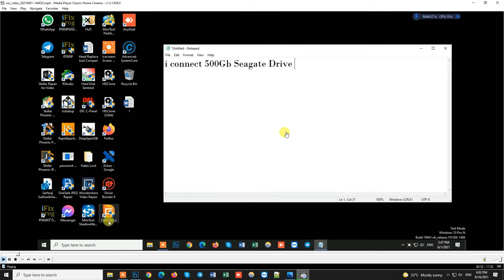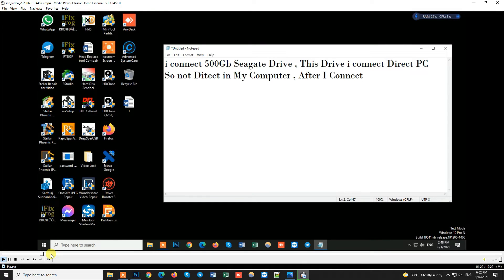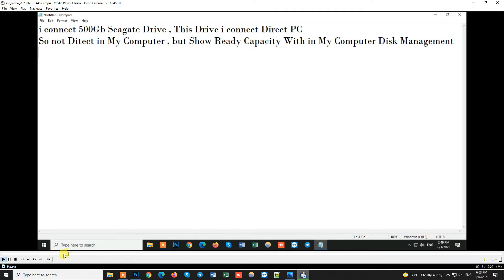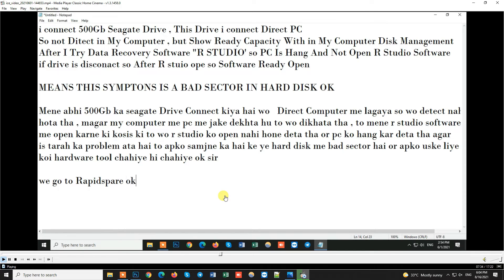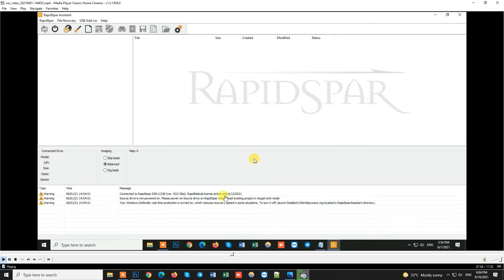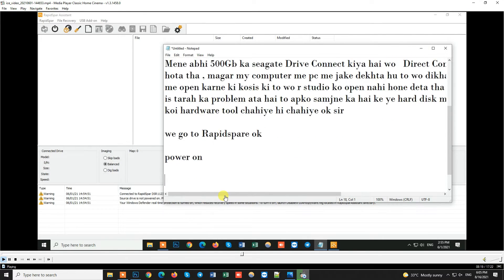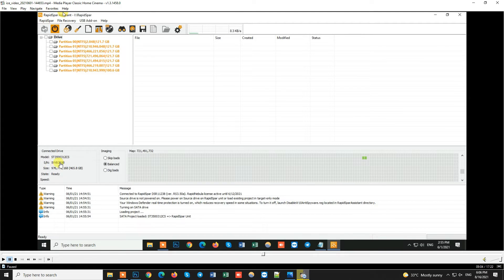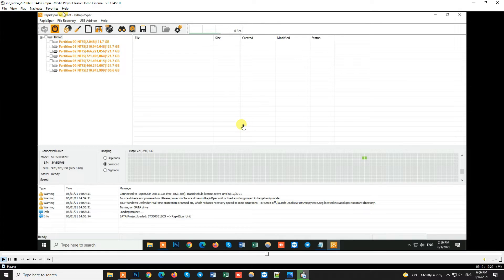Hard Drive Bad Sector Recovery | RapidSpar One Click Data Recovery (Live Case)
In this video, we demonstrate a real live hard drive data recovery case where:

Hard drive was not opening in R-Studio

PC was hanging due to bad sectors

Software-based recovery was not possible

Drive was detected in PC but unusable

We solved this case using RapidSpar hardware, which allows safe, fast, and one-click data recovery for bad sector drives.

🔍 What you will learn in this video:

Why R-Studio does not open with bad sector drives

How to identify bad sector problems

When software recovery completely fails

How RapidSpar detects drive properly

Partition detection & virtual partition concept

One-click data extraction using RapidSpar

Why RapidSpar saves time in bad sector cases

Difference between firmware repair & data extraction

📌 Important Note:
RapidSpar does NOT repair firmware, but it is one of the best tools for cloning and direct data extraction from bad sector hard drives.

This video is useful for:

Data Recovery Engineers

Computer & Laptop Repair Technicians

Data Recovery Students

Anyone learning professional data recovery

🎓 We provide Data Recovery Training in:

Video Course

Offline Lab Training

Tools covered: RapidSpar, MRT, DFL Dolphin, Stabilizer, R-Studio